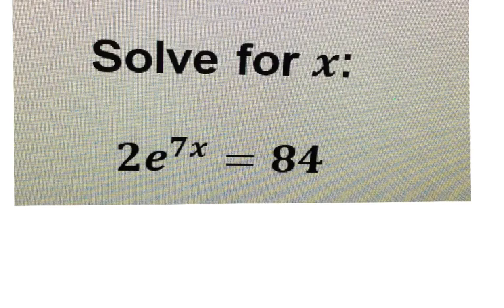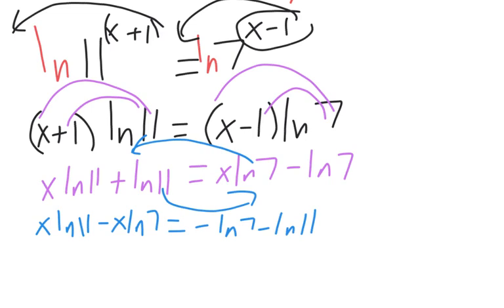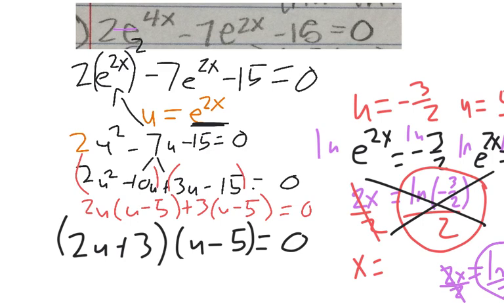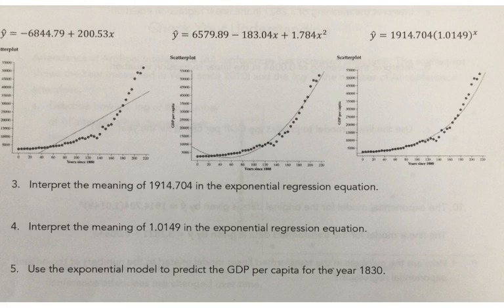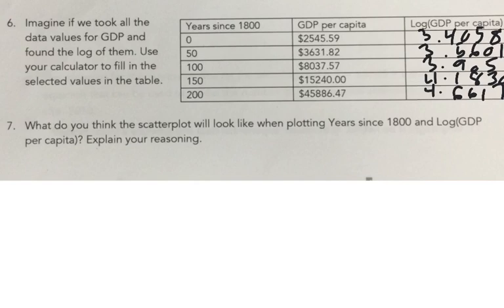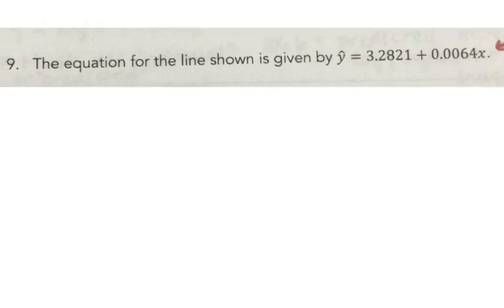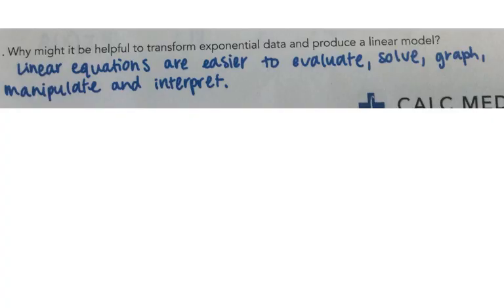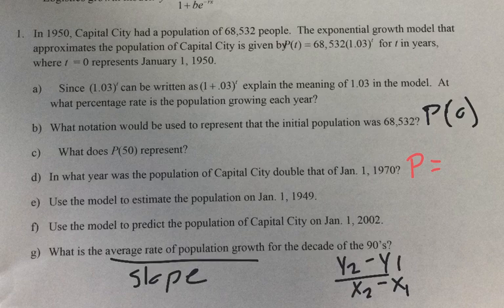Whiteboard 77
00:00:00 Slide 1
00:03:38 Slide 2
00:09:10 Slide 3
00:19:13 Slide 4
00:23:35 Slide 5
00:29:24 Slide 6
00:33:54 Slide 7
00:39:51 Slide 8
00:44:41 Slide 9
00:46:54 Slide 10
00:48:42 Slide 11
00:51:07 Slide 12
00:53:23 Slide 13
00:55:45 Slide 14
00:56:28 Slide 15
00:56:38 Slide 16
00:56:48 Slide 17
00:56:58 Slide 18
00:58:24 Slide 19